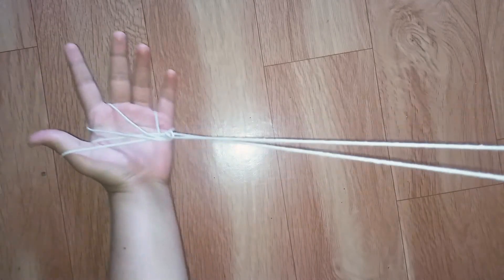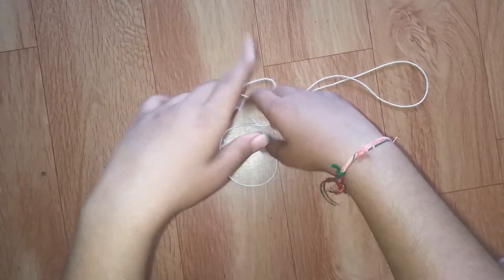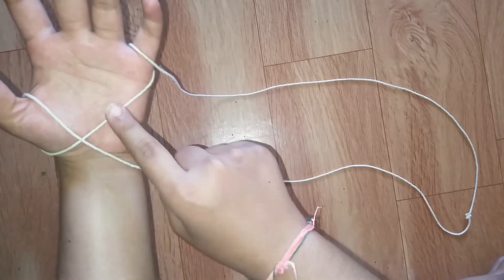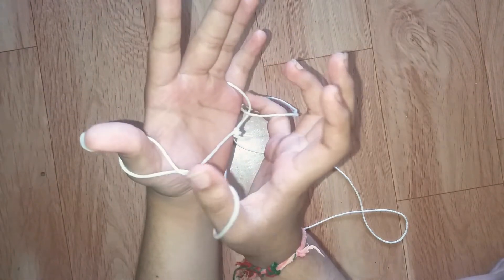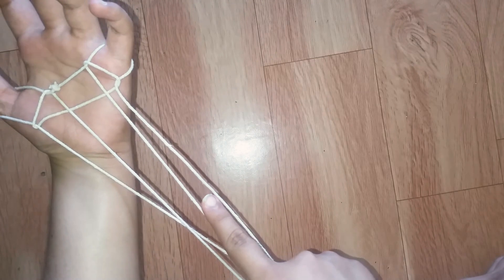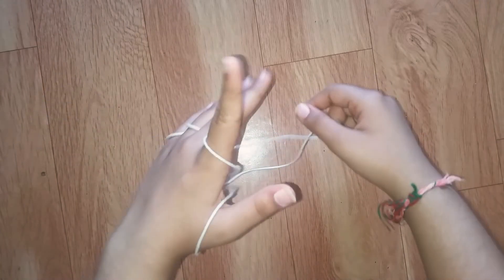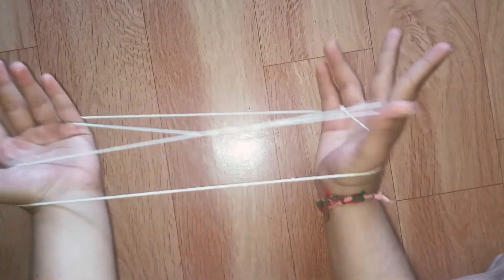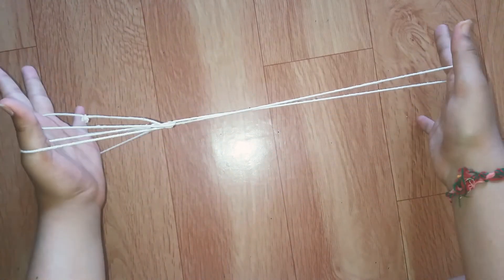Witches broom ( or a parachute ) or Eagles claw by two methods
Hey friends in this video I have showed that how to make Witches Broom or Eagles claw by 2 methods. I hope you have understood that how to make it.